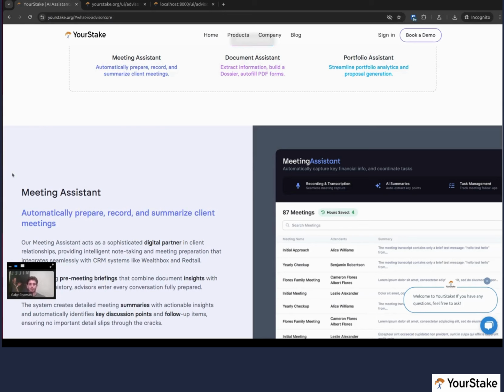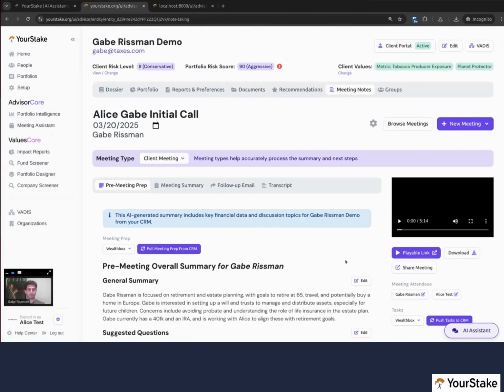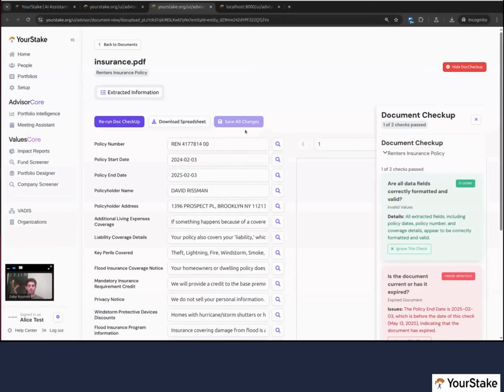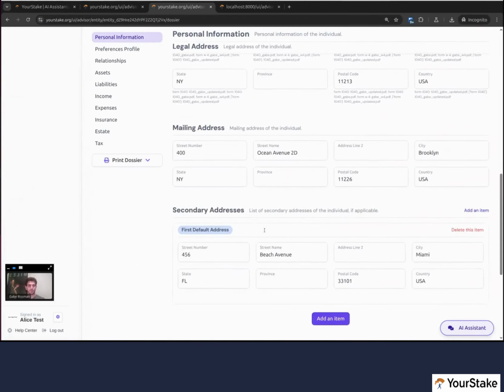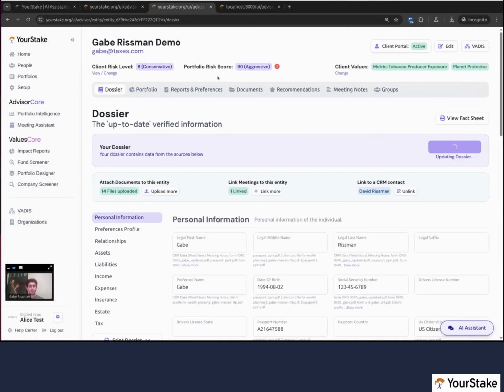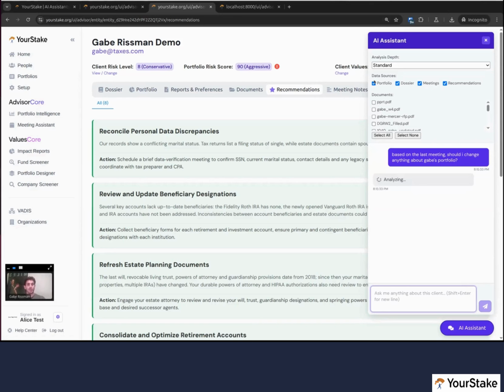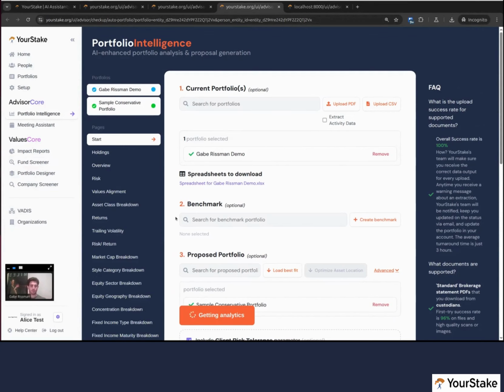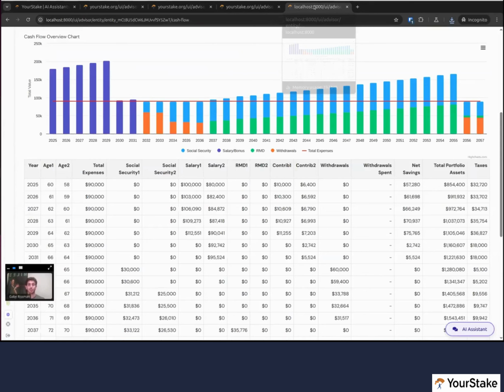YourStake IntelligentAdvisor Demo